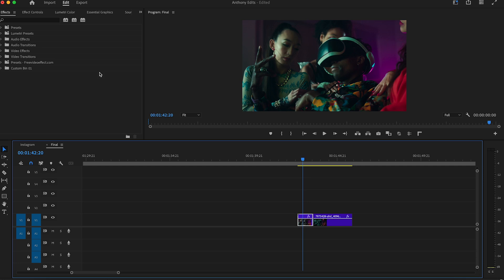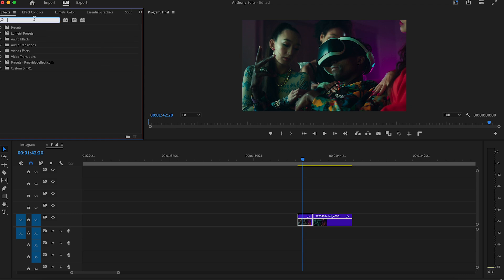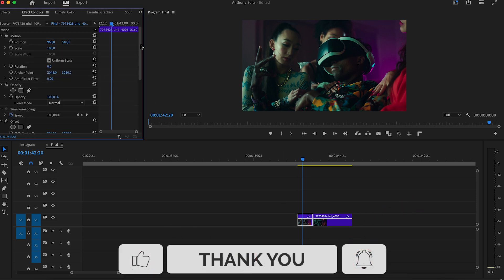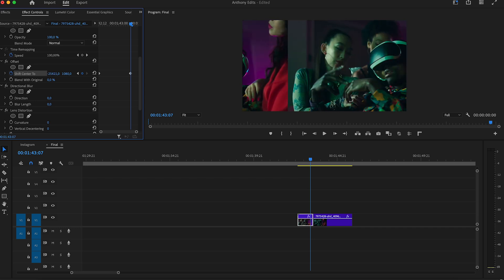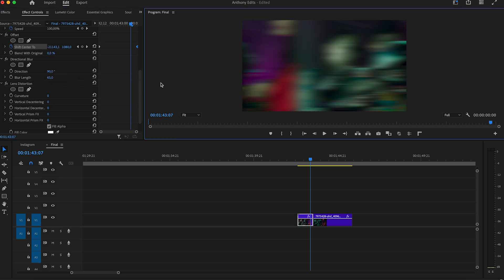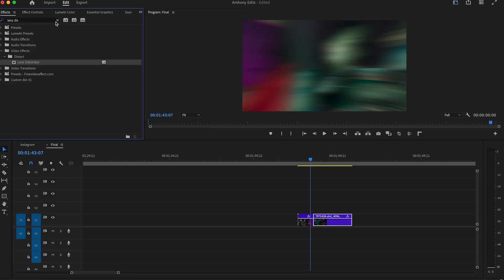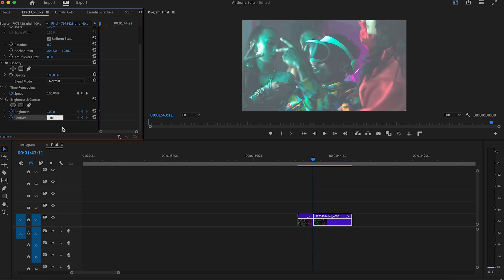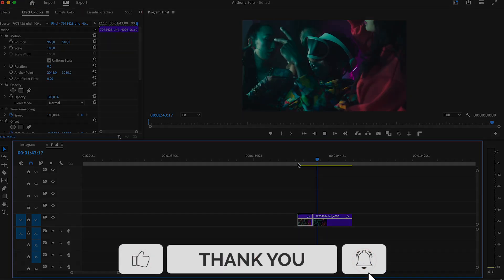Trippy Spinning Effect Tutorial | Easy Premiere Pro Effect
Learn how to create a trippy spinning effect in this easy Premiere Pro tutorial! Whether you're looking to add a psychedelic vibe to your videos or enhance your transitions, this step-by-step guide will show you how to master the effect in no time. Perfect for creators and editors looking for unique and eye-catching visuals.